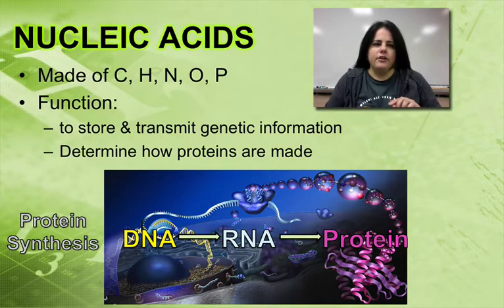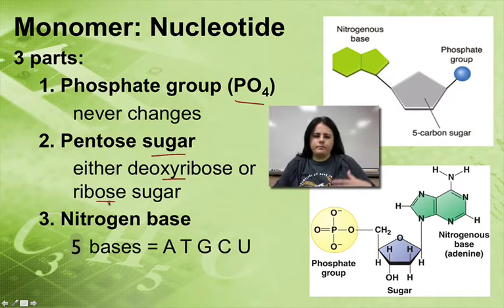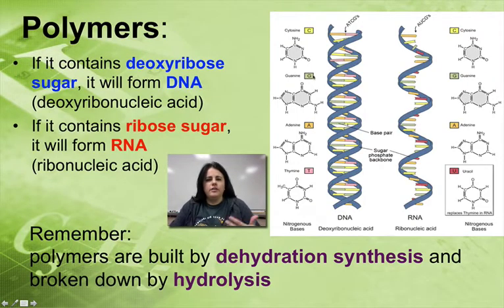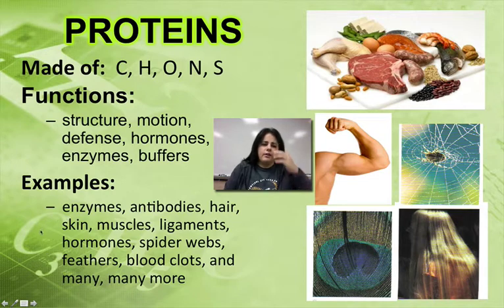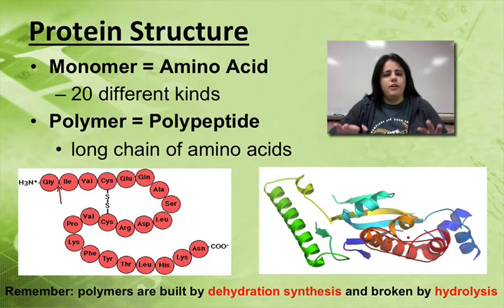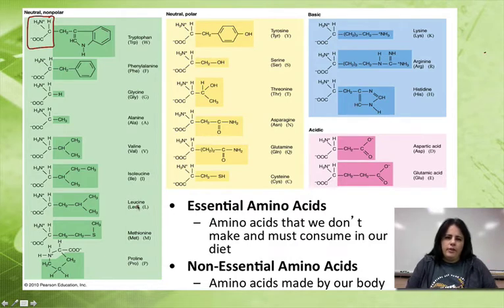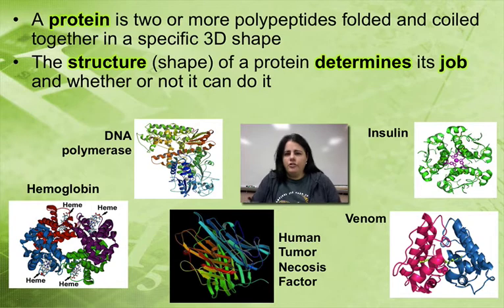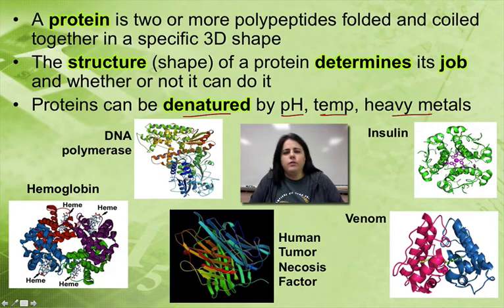Macromolecules - Nucleic Acids & Proteins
HIGH SCHOOL BIOLOGY - An introduction to nucleic acids and proteins. This video is made for 10th grade Biology students.